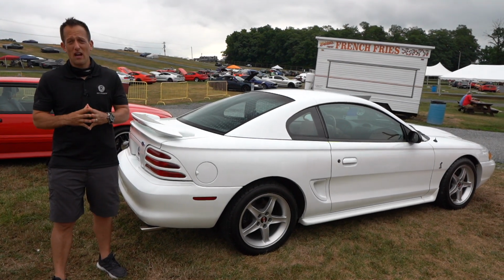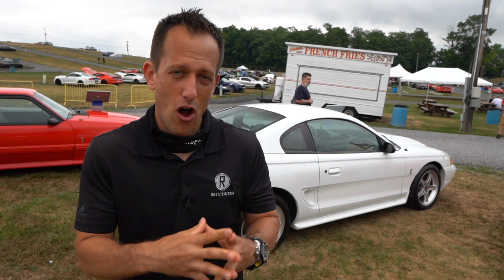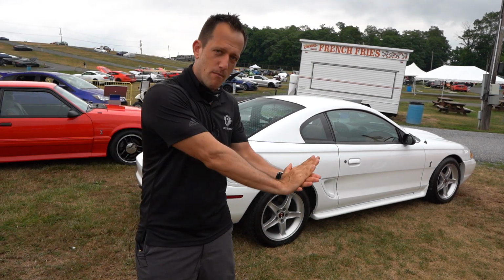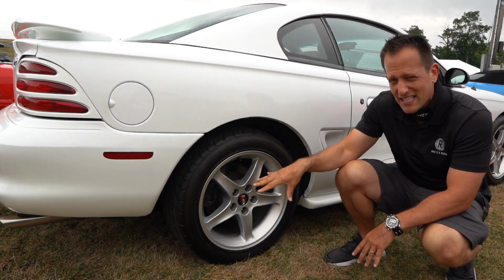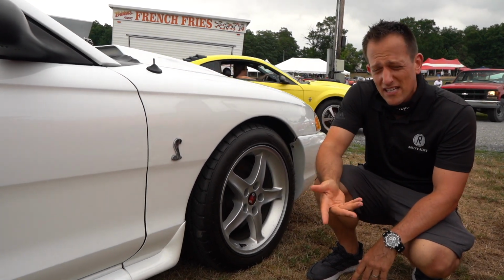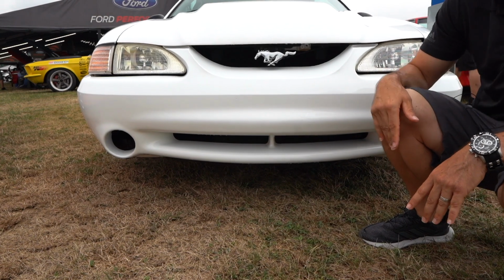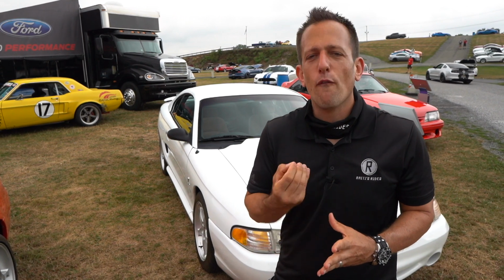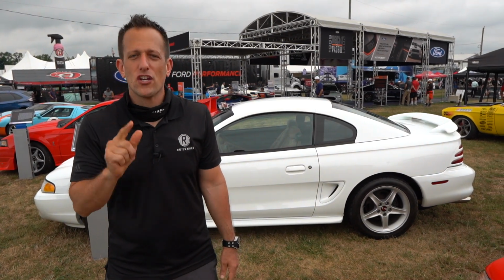Is the 1995 Ford Cobra R the best SN95 Mustang to BUY?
The SN-95 generation of the Ford Mustang ran from 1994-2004. To showcase the new chassis the 1995 SVT Cobra R was crated. Under the hood is the 5.8L V8 that is producing 300HP & mated to a 5-speed manual gearbox. The Cobra R has gone on a diet with radio, A/C, rear seats and sound deadening being deleted by the factory. The exterior of the Cobra R has a unique grill, wheels, hood and rear bumper. Is the 1995 Ford Cobra R the best SN95 Mustang to BUY?